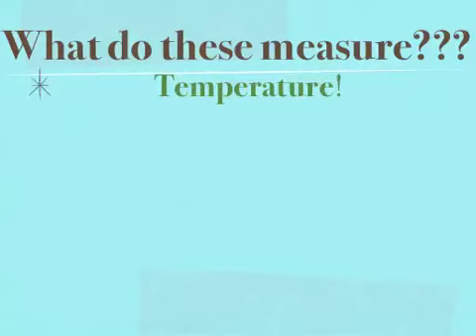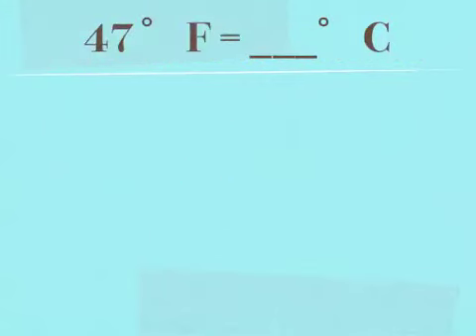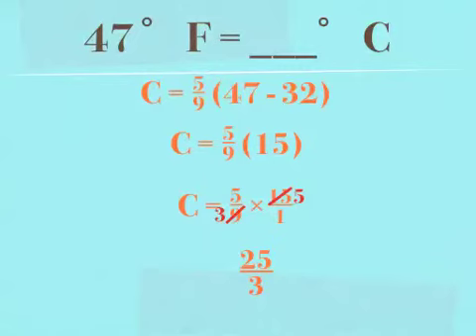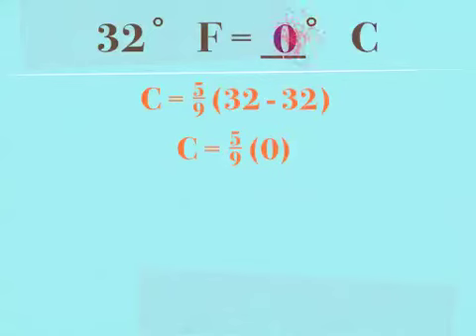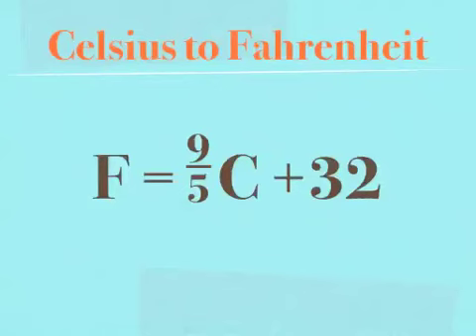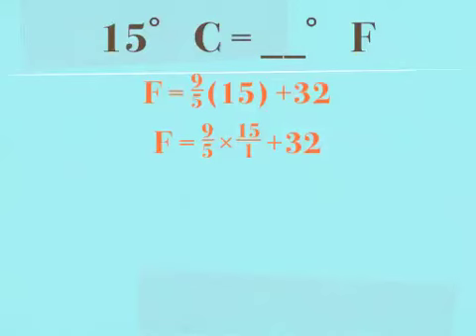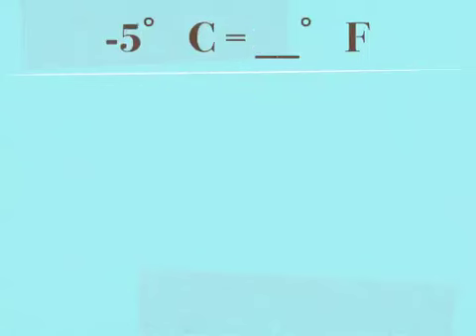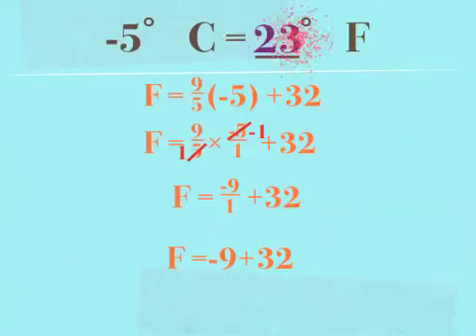Celsius and Fahrenheit(Math08)